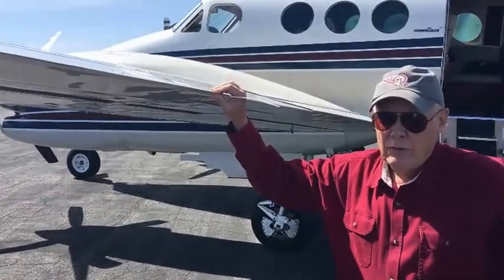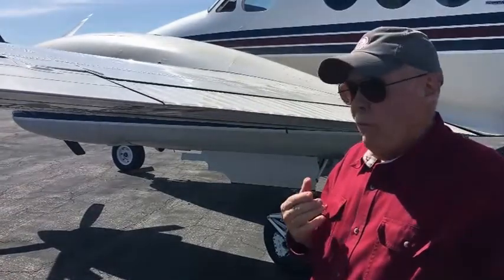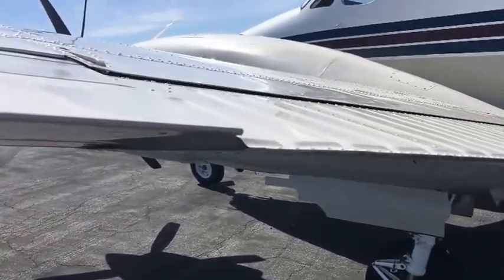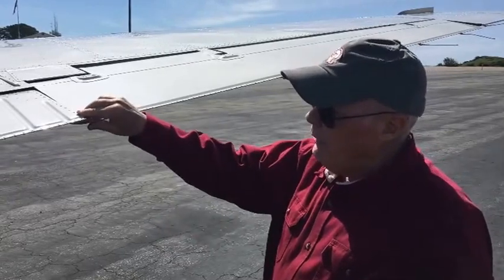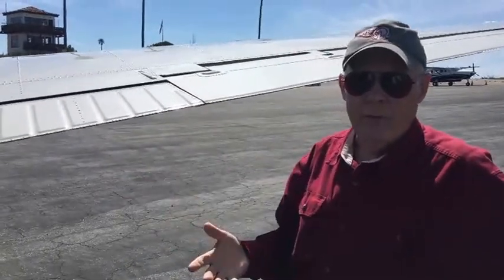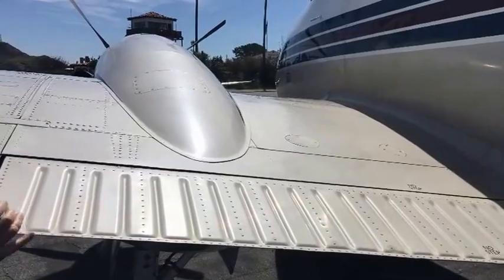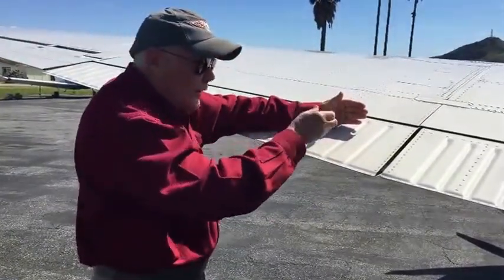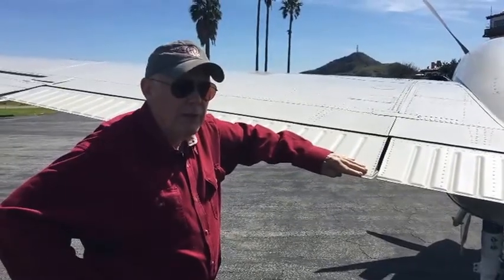Aircraft Rigging with Tom Clements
Initial & Recurrent King Air Training